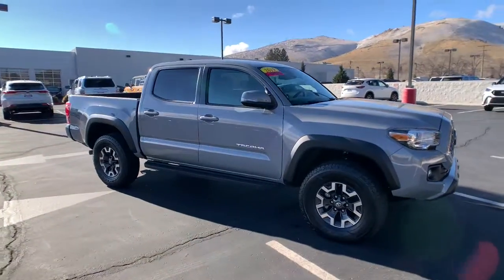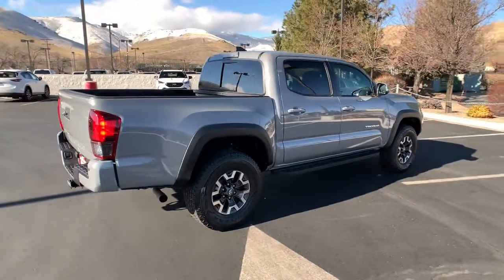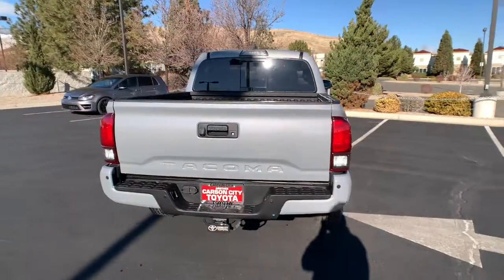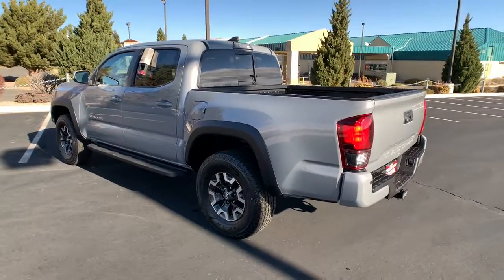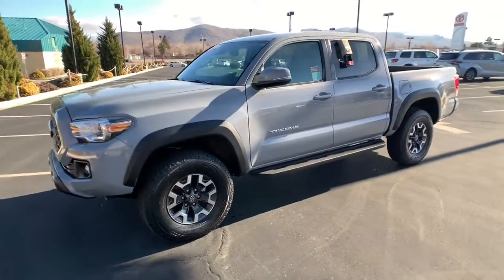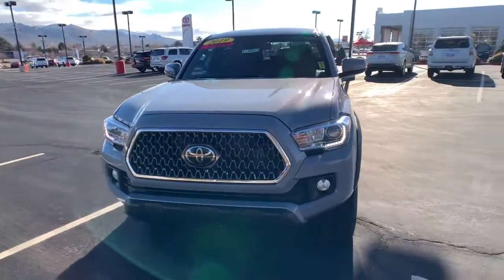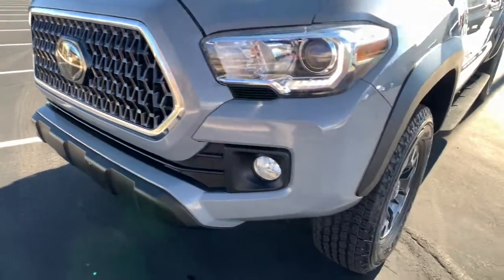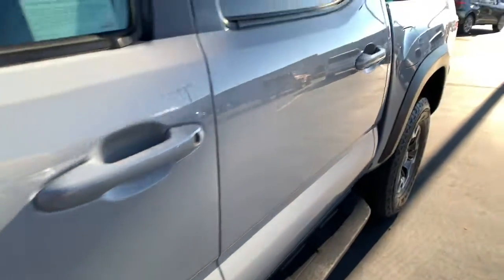2019 Toyota Tacoma_4WD Carson City, Reno, Northern Nevada, Dayton, Lake Tahoe, NV 145867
Cement Used 2019 Toyota Tacoma_4WD available in Carson City, Nevada at Carson City Toyota. Servicing the Reno, Northern Nevada,  Dayton, Lake Tahoe, NV area.
2019 Toyota Tacoma_4WD TRD Off Road - Stock#: 145867 - VIN#: 5TFCZ5AN5KX188454

Get into the 2019 Toyota Tacoma_4WD.  Get the features you need and  the comfort and style you've been hoping for. This well-equipped vehicle is an excellent value and will help you make the most of every drive. All you need to do is relax and enjoy the ride! These are just some of the great options this vehicle comes with: Adaptive Cruise Control, Tire Pressure Monitoring System, Stability Control, Traction Control, Tire Pressure Monitoring System, Trip Computer, Engine Immobilizer, Power Door Locks, Pre-collision warning system (visual warning), Radio w/Seek-Scan  MP3 Player  Clock  Speed Compensated Volume Control and Steering Wheel Controls, Radio data system, Radio (voice operated), Radio (touch screen display), Radio (AM/FM), Power steering (variable/speed-proportional), Pre-collision warning system (pedestrian detection), Pre-collision warning system (audible warning), Power windows (lockout button), Reading lights (rear), Power outlet(s) (12V front). This vehicle is waiting for you at the intersection of comfort and style. Come in for a fun and easy test drive. Our team will make it the best part of your day.
1 Skid Plate,1155# Maximum Payload,120V/400W Deck Mounted AC Power,130 Amp Alternator,2 12V DC Power Outlets,2 LCD Monitors In The Front,21.1 Gal. Fuel Tank,4WD selector (electronic hi-lo),4WD type (part time),50 STATE EMISSIONS,60-40 Folding Split-Bench Front Facing Flip Forward Cushion/Seatback Rear Seat,A-TRAC ABS And Driveline Traction Control,ABS (4-wheel),ALL WEATHER FLOOR LINER,ALL WEATHER FLOOR LINERS (PPO) *PRICE TO FOLLOW*,Active head restraints (dual front),Adaptive cruise control,Air Filtration,Air filtration,Airbag Occupancy Sensor,Airbag deactivation (occupant sensing passenger),Alternator (130 amps),Analog Appearance,Antenna type (mast),Anti-theft system (engine immobilizer),Assist handle (front),Assist handle (rear),Auto Locking Hubs,Auto Off Projector Beam Halogen Auto High-Beam Headlamps,Auto-Dimming Inside Rearview Mirror w/Compass,Automatic emergency braking (front pedestrian),Automatic emergency braking (front),Auxiliary oil cooler,Axle Ratio: 4.30,Battery (maintenance-free),Battery saver,Battery w/Run Down Protection,Bilstein Brand Name Shock Absorbers,Black Grille w/Chrome Surround,Black Overfenders,Black Side Windows Trim  Black Front Windshield Trim and Black Rear Window Trim,Body side reinforcements (side impact door beams),Body-Colored Door Handles,Body-Colored Front Bumper w/Black Rub Strip/Fascia Accent and 1 Tow Hook,Body-Colored Power Side Mirrors w/Manual Folding and Turn Signal Indicator,Braking assist,Bumper detail (rear step),CAST ALUMINUM RUNNING BOARDS (PPO),Camera system (rearview),Cargo tie downs,Center console (front console with armrest and storage),Child safety door locks,Child seat anchors (LATCH system),Chrome Rear Step Bumper w/Black Rub Strip/Fascia Accent,Class IV Towing Equipment -inc: Hitch and Trailer Sway Control,Clearcoat Paint w/Decal,Clock,Cloth Door Trim Insert,Collision Mitigation-Front,Cruise Control w/Steering Wheel Controls,Cupholders (front),Cupholders (rear),Curtain 1st And 2nd Row Airbags,Day-Night Rearview Mirror,Delayed Accessory Power,Digital odometer,Distance Pacing,Door handle color (body-color),Double Wishbone Front Suspension w/Coil Springs,Driver And Passenger Knee Airbag,Driver Foot Rest,Driver Monitoring-Alert,Driver Seat,Driver Selectable Rear Locking Differential,Driver information system,Driver seat manual adjustments (4),Driver seat manual adjustments (lumbar),Driver seat manual adjustments (reclining),Dual Stage Driver And Passenger Front Airbags,Dual Stage Driver And Passenger Seat-Mounted Side Airbags,Electro-Mechanical Limited Slip Differential,Electronic Stability Control (ESC),Electronic Transfer Case,Electronic brakeforce distribution,Electronic messaging assistance (voice operated),Electronic messaging assistance (with read function),Emergency locking retractors (front),Emergency locking retractors (rear),Engine Immobilizer,Engine Oil Cooler,Engine: 3.5L Atkinson-Cycle V6 -inc: VVT-iW wider intake and VVT-i exhaust,Entune App Suite -inc: Destination Search  iHeartRadio  MovieTickets.com  OpenTable  Pandora  Yelp  Facebook Places and Slacker Radio,External temperature display,Fabric Seat Trim (FD),Fade-To-Off Interior Lighting,Floor material (carpet),Front Anti-Roll Bar,Front Bucket Seats -inc: 4-way adjustable front seats w/driver lumbar support,Front Center Armrest,Front Cupholder,Front Disc/Rear Drum